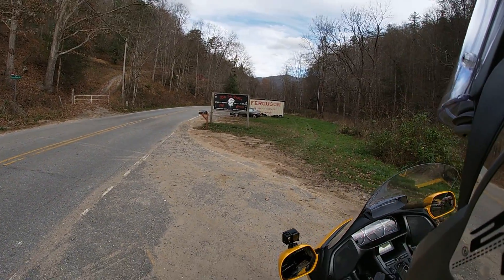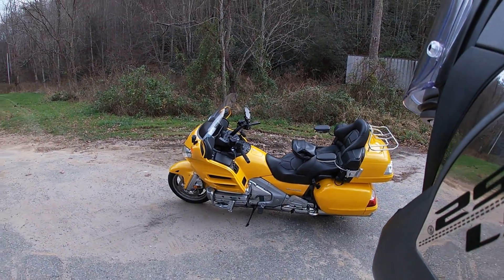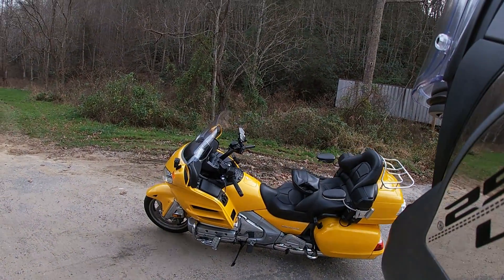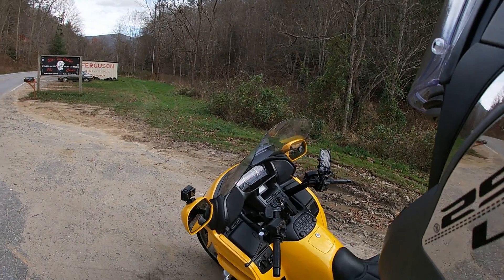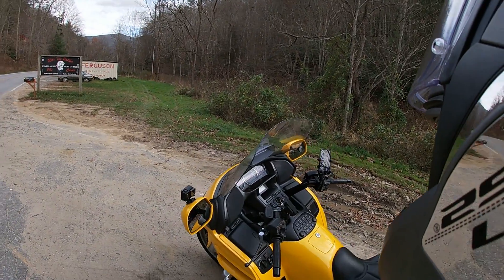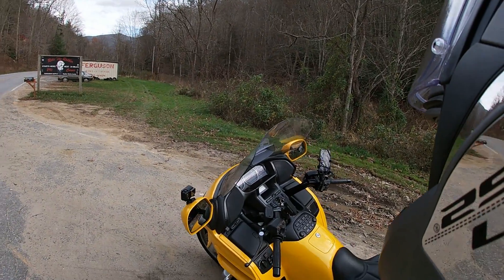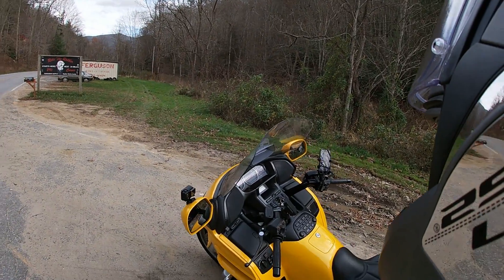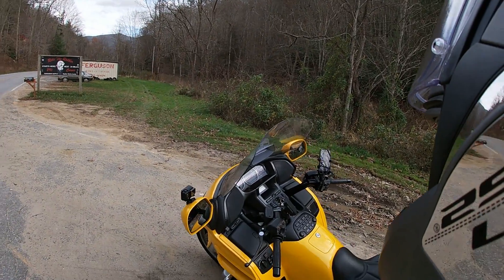110) GL 1800 vs The Twistys! N.C. 209 (The Rattler)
Today's Motovlog from the Honda Goldwing, GL 1800 is back on N.C. 209, AKA The Rattler. I'm using my Go Pro Hero 7, and my Go Pro Hero 3 on this ride, just trying document the day for sometime in the future. One day I'll look back on these videos, and say remember when... A favorite road of mine, mainly due to it's proximity to my home, I once again take the big touring bike for an exercise in agility. I push the big bike through some of the great twistys these mountain roads create. Leaning around curves with rock walls on one side, and long drops off the other side. As the roads snakes it way through the mountains and valleys, a river flows gently beside me, as if it's a guide, ensuring my journey is enjoyable all the way through to the end, I enjoy the adrenaline rush riding a motorcycle through this landscape provides. Between Trust N.C. and Hot Springs N.C., 209 is 15 miles of motorcycle bliss. Filmed in late fall, the trees are brown, and bare, yet still somehow showing the beauty hidden within. This is a ride that does not need the scenic beauty to call it a great ride, it just needs someone on 2 wheels to come along and feel the call of the wind in your face, and the beast beneath you, as you ride away your troubles, even if it is just for a little while. Enjoy the ride folks, and Stay Happy!

correspondence may be sent to
Motoramblings
Weaverville N.C. 28787

What a fun day on the VStrom!!